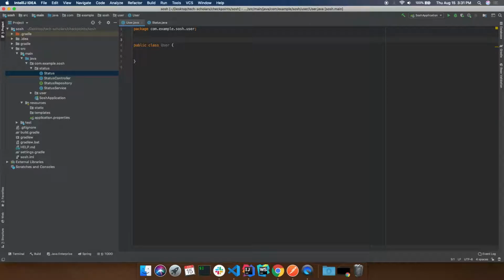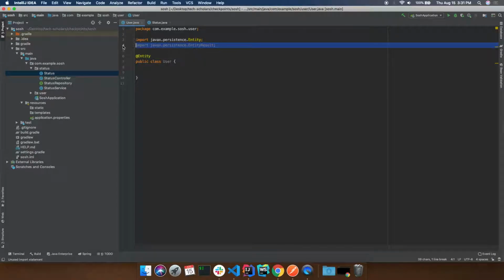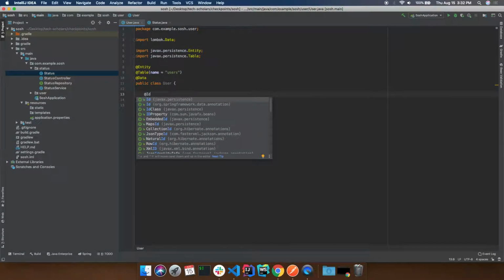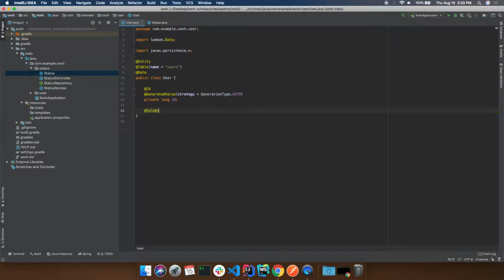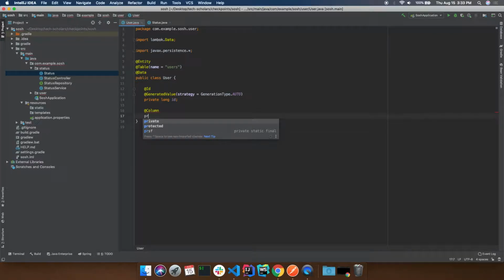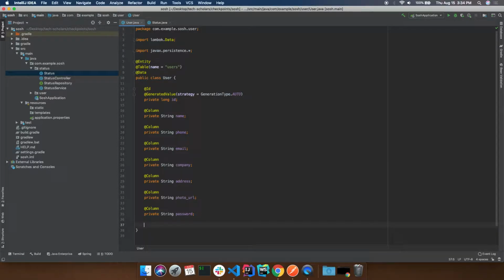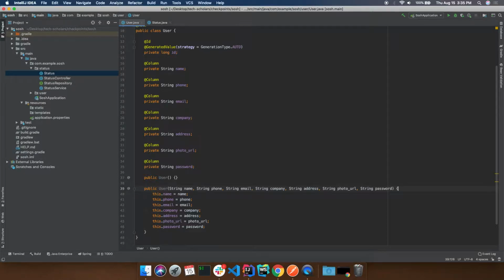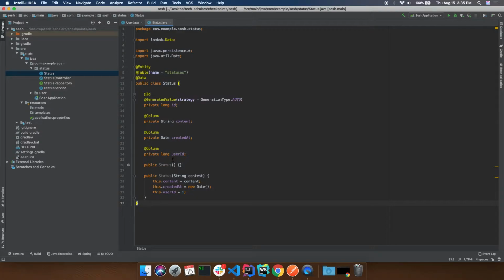3 - Creating Models in Spring Boot